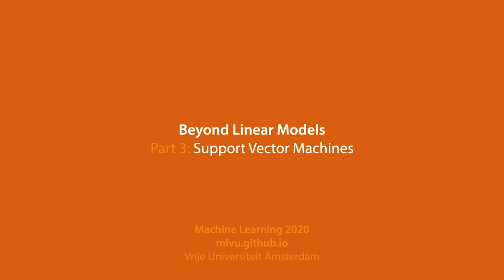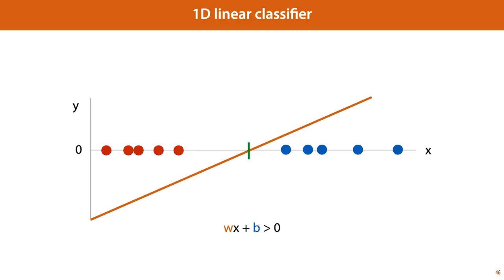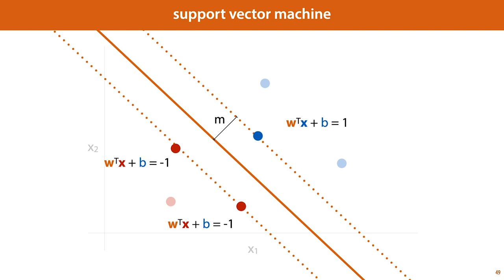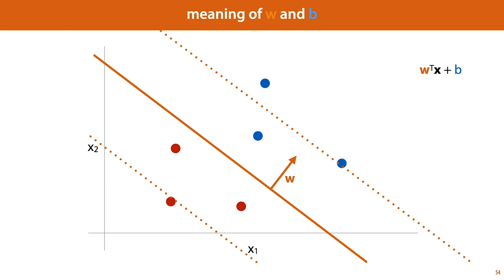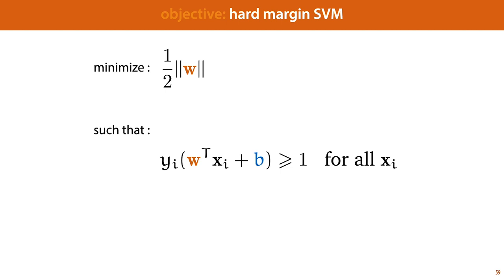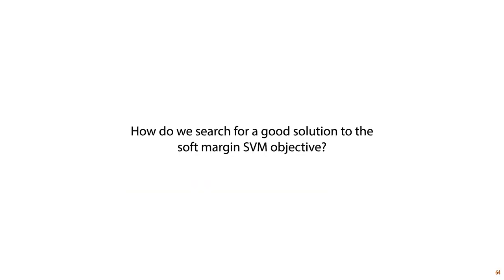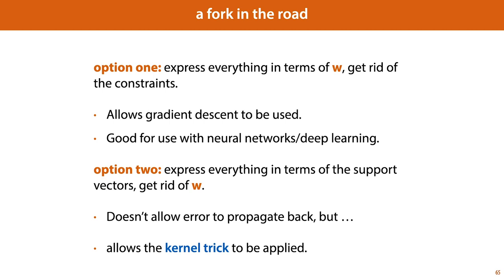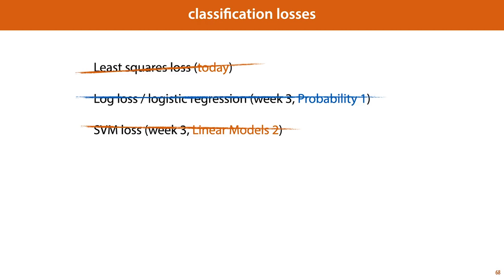MLVU 6.4: Maximum margin loss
We start our investigation of support vector machines by looking into intuition behind the maximum margin hyperplane objective, and how to formalize it. We discuss both the hard margin SVM and the soft margin SVM.